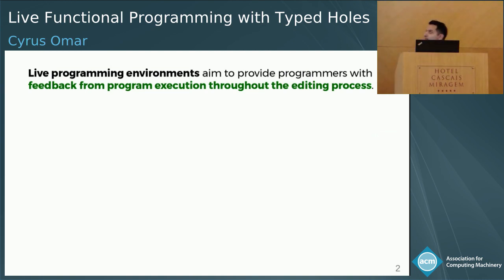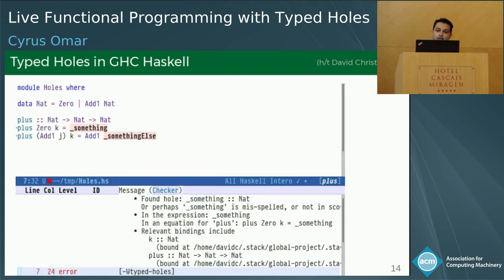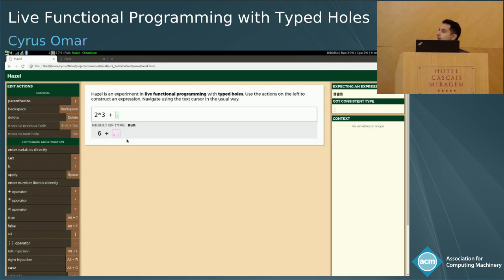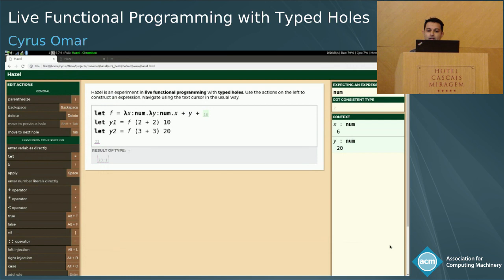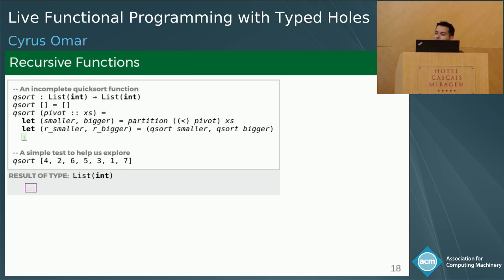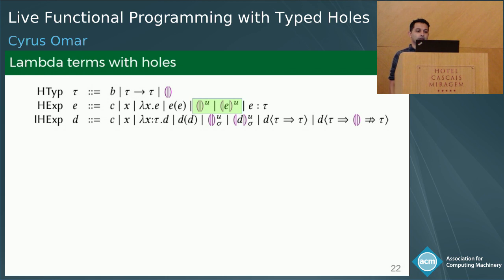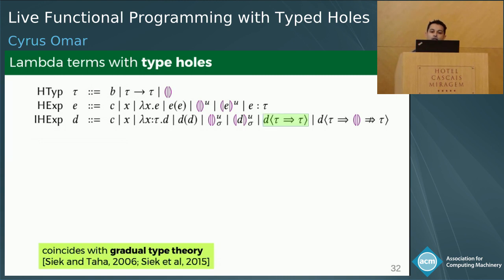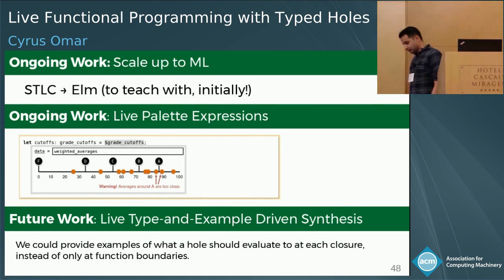Live Functional Programming with Typed Holes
• Abstract:  Live programming environments aim to provide programmers (and sometimes audiences) with continuous feedback about a program’s dynamic behavior as it is being edited. The problem is that programming languages typically assign dynamic meaning only to programs that are complete, i.e. syntactically well-formed and free of type errors. Consequently, live feedback presented to the programmer exhibits temporal or perceptive gaps.
This paper confronts this “gap problem” from type-theoretic first principles by developing a dynamic semantics for incomplete functional programs, starting from the static semantics of Omar et al. [2017a]. We model incomplete functional programs as expressions with holes, with empty holes standing for missing expressions or types, and non-empty holes operating as membranes around static and dynamic type inconsistencies. Rather than aborting when evaluation encounters any of these holes as in some existing systems, evaluation proceeds around holes, tracking the closure around each hole instance as it flows through the remainder of the program. Editor services can use the information in these hole closures to help the programmer develop and confirm their mental model of the behavior of the complete portions of the program as they decide how to fill the remaining holes. Hole closures also enable a fill-and-resume operation that avoids the need to restart evaluation after edits that amount to hole filling. Formally, the semantics borrows machinery from both gradual type theory (which supplies the basis for handling unfilled type holes) and contextual modal type theory (which supplies a logical basis for hole closures), combining these and developing additional machinery necessary to continue evaluation past holes while maintaining type safety. We have mechanized the metatheory of the core calculus, called Hazelnut Live, using the Agda proof assistant.
We have also implemented these ideas into the Hazel programming environment. The implementation inserts holes automatically, following the Hazelnut edit action calculus of Omar et al. [2017a], to guarantee that every editor state has some (possibly incomplete) type. Taken together with this paper’s type safety property, the result is a proof-of-concept live programming environment where rich dynamic feedback is truly available without gaps, i.e. for every reachable editor state.